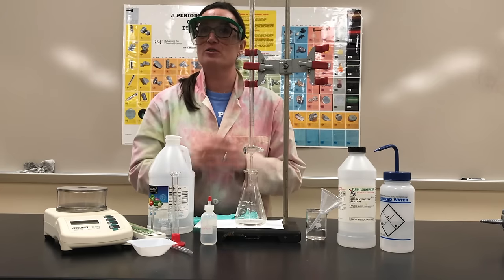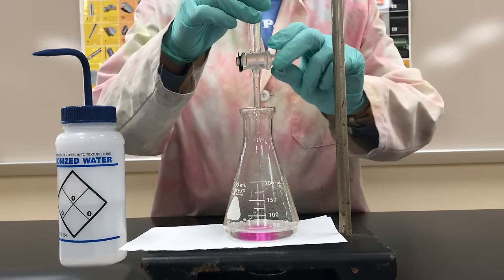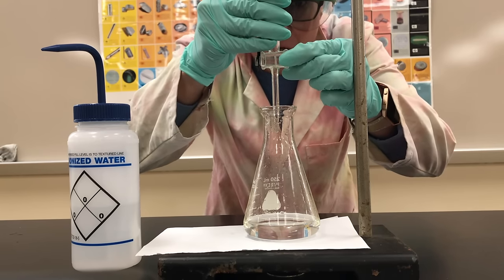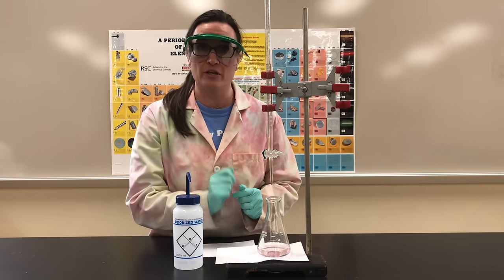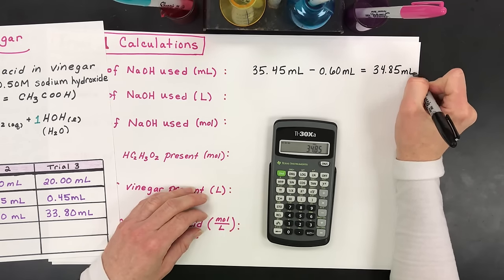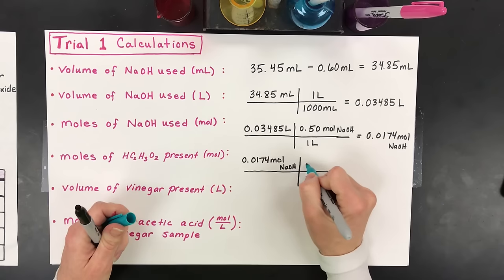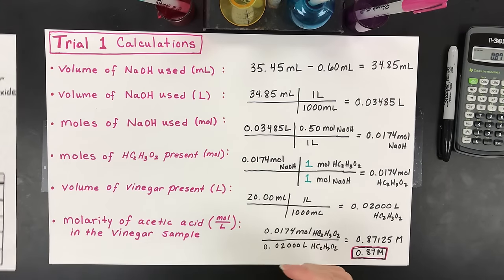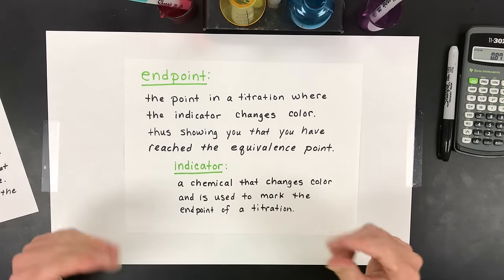Titration Experiment & Calculate the Molarity of Acetic Acid in Vinegar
Learn the BEST ways to perform a titration as well as how to EASILY complete titration calculations.  Titration safety, equipment, techniques, and terminology will also be explained in this video.  The sample titration is the double replacement reaction between a standardized sodium hydroxide solution and the acetic acid in household vinegar. The molarity (concentration) of the acetic acid in vinegar will be calculated.